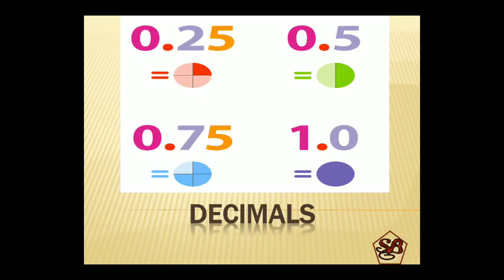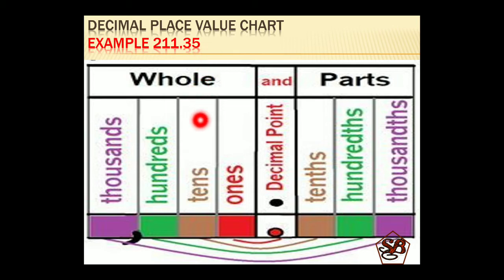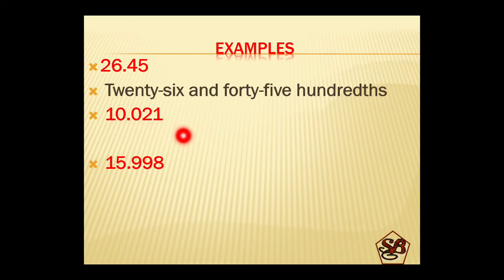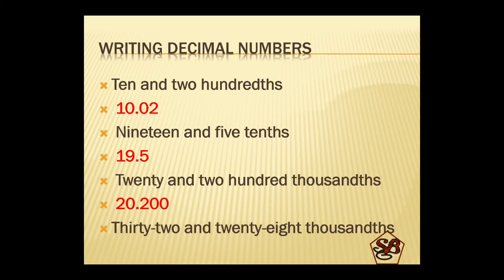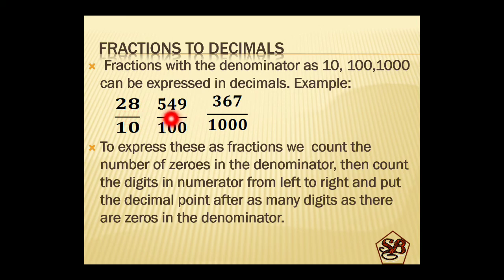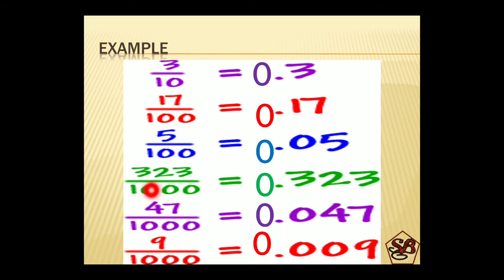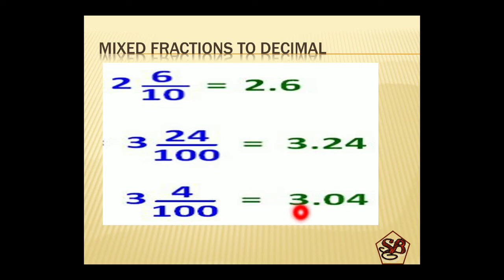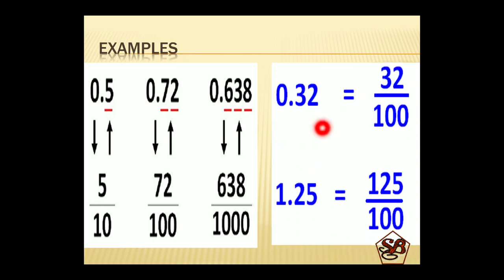Decimal | Introduction to Decimals